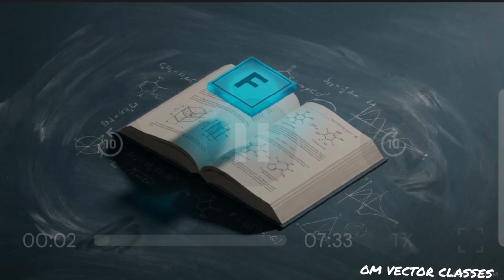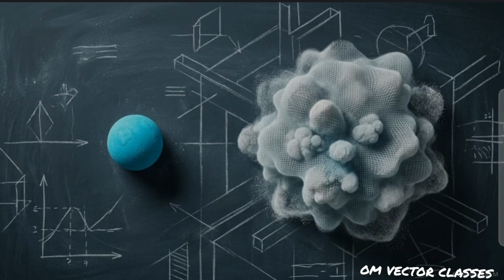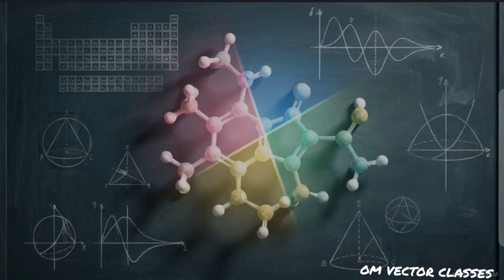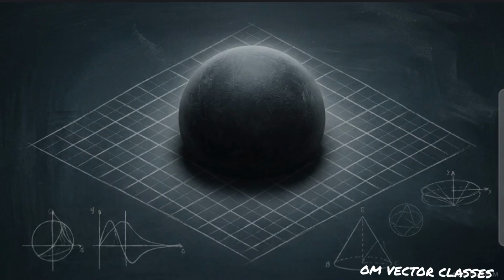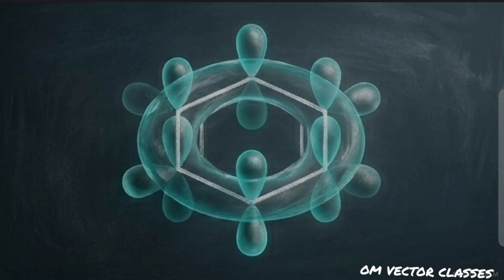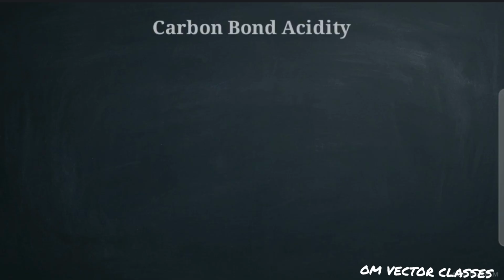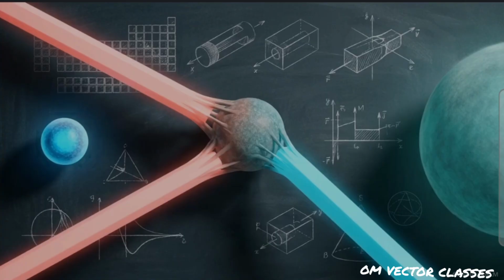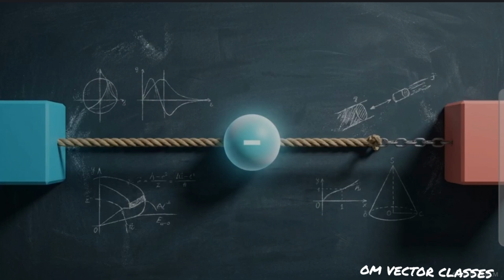Acidic Strength & Paradox: Stability of Conjugate Base | Chemistry Explained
In this video, we explain the concept of Acidic Strength, Acidic Paradox, and Stability of Conjugate Base in a simple and easy way. Learn how the stability of the conjugate base affects acidity and understand important chemistry concepts for board exams and competitive exams. Perfect for Class 11, Class 12, NEET, and chemistry learners.
📚 Topics Covered:
✔ Acidic Strength
✔ Acidic Paradox
✔ Conjugate Base Stability
✔ Factors Affecting Acidity
✔ Chemistry Concepts Made Easy